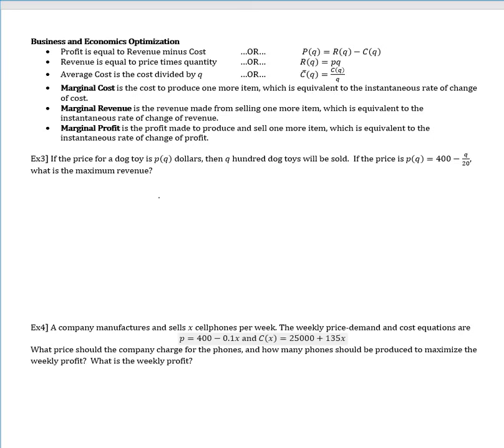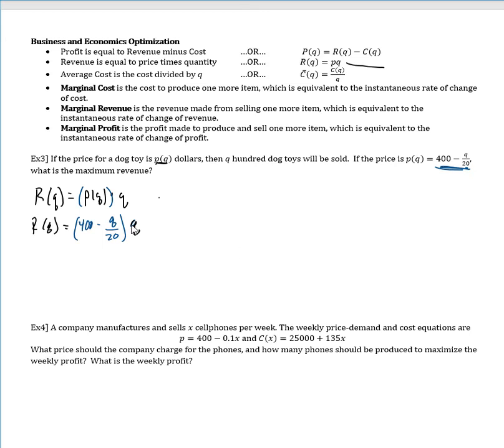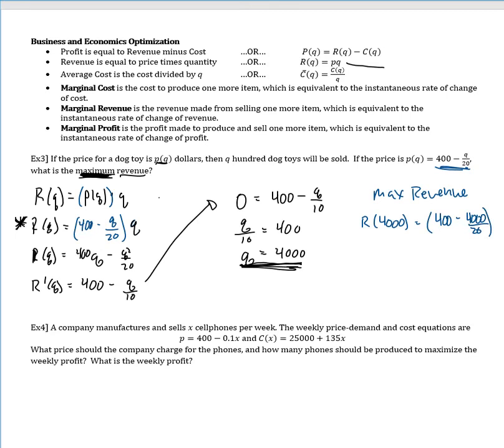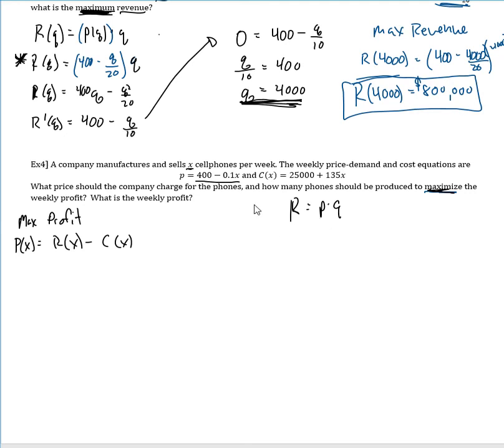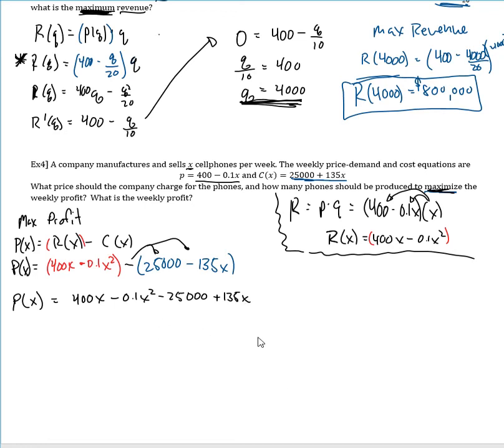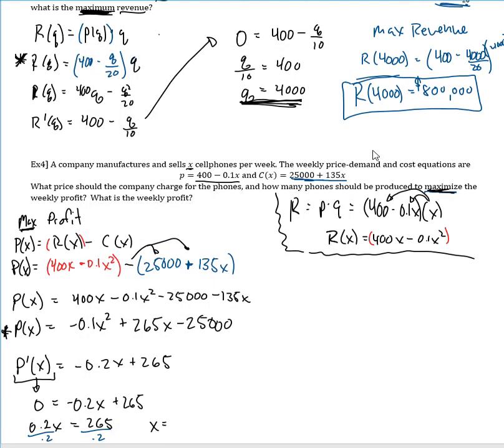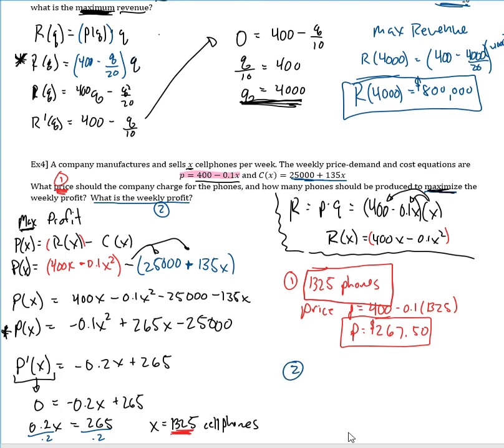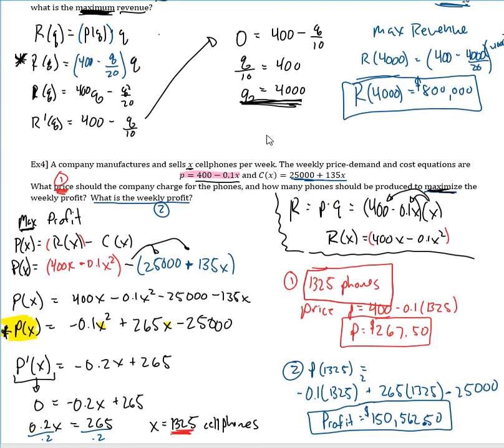Applications of Extrema 2 Business Problems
In this video, we use the derivative and extrema properties to find the maximum revenue, and the maximum profit.